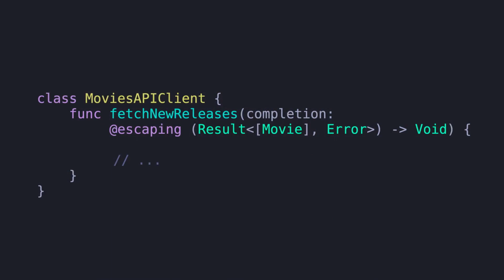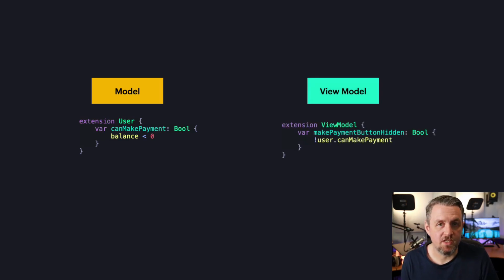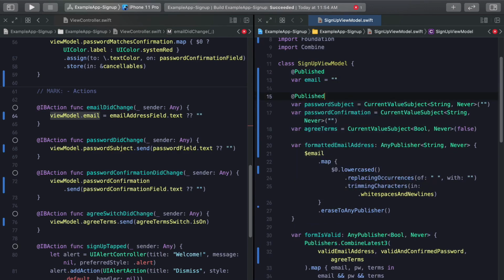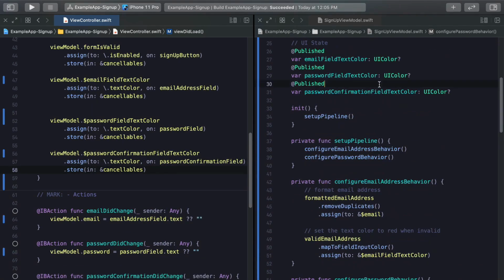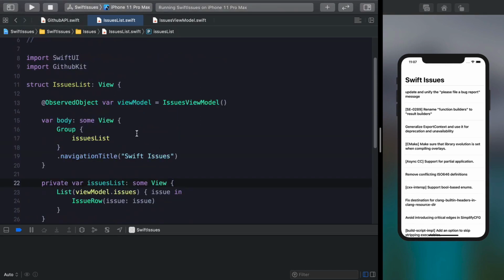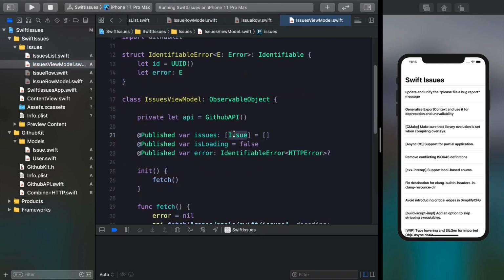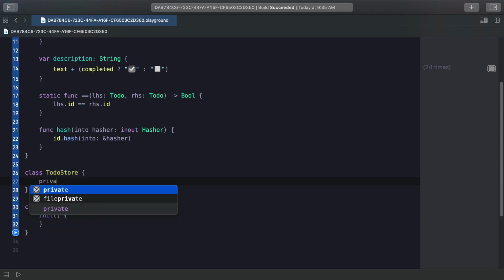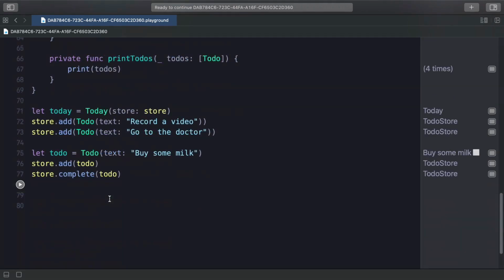Module 7 - App Architecture